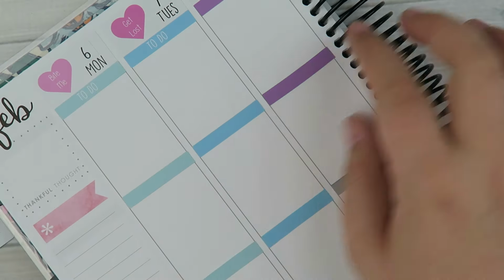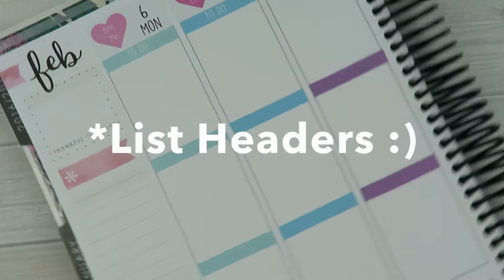Sweet Kawaii Design - Plan With Me - Anti Love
Shop/Blog